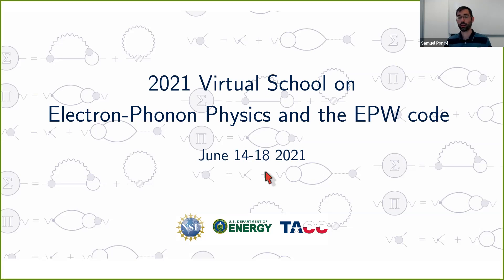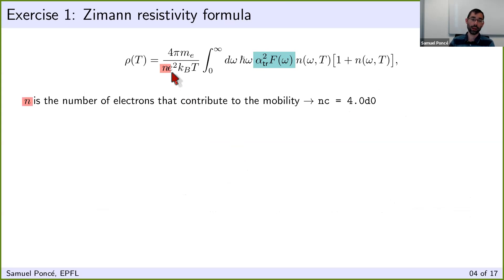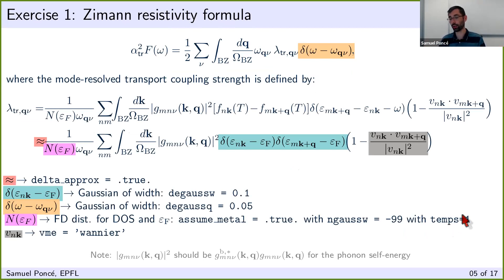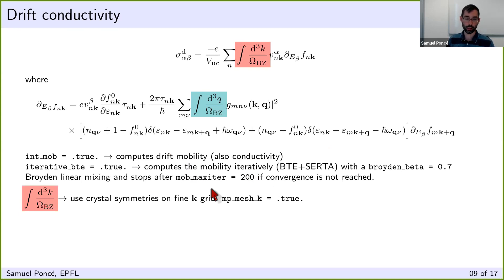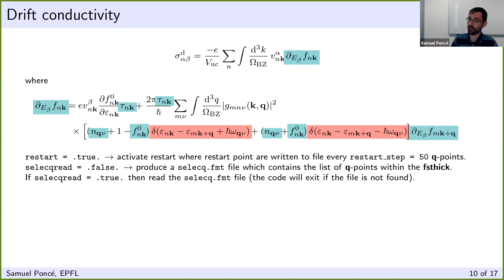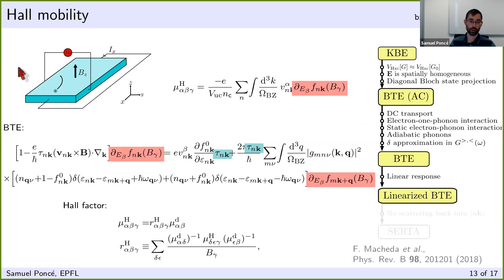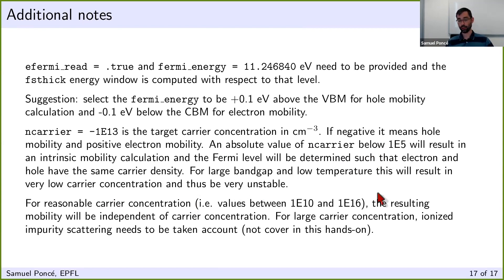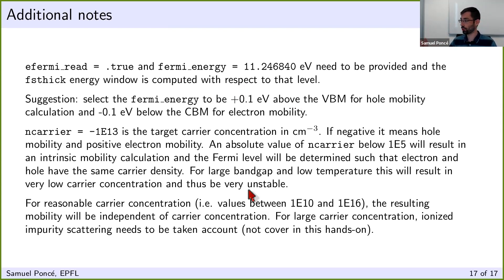Hands-On Intro: The transport module of EPW - Samuel Poncé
2021 Virtual School on Electron-Phonon Physics and the EPW code [June 14-18]